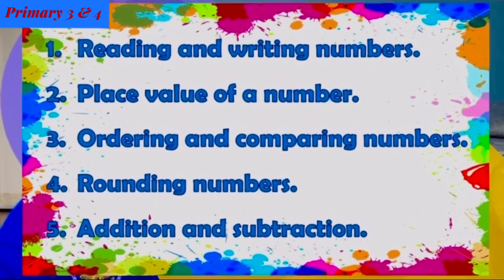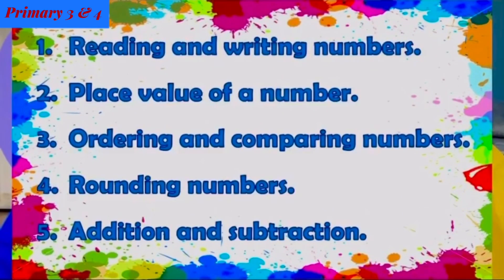Welcome to IEP; Assumption College Thonburi e-Learning Class | Julz Padua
Welcome grade 3 and grade 4 students in our E-Learning class..
Assumption Collega Thonburi